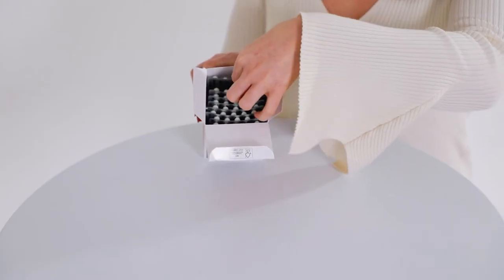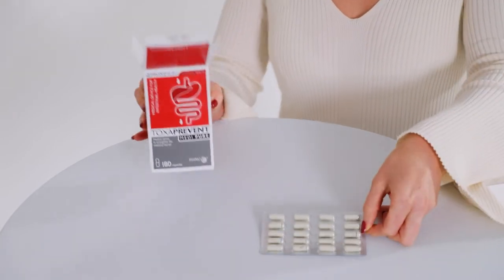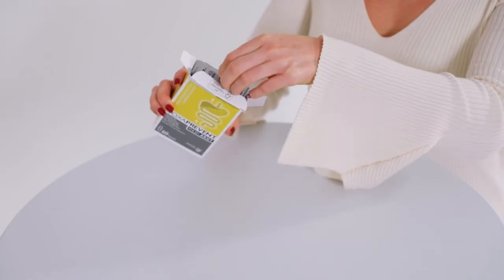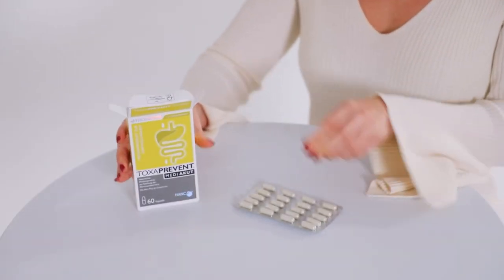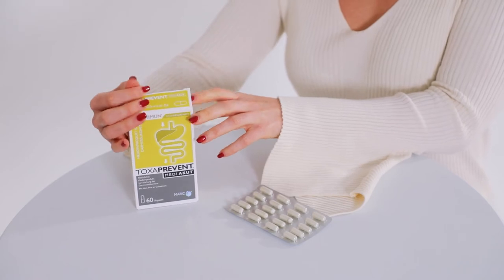Difference between the Toxaprevent Medi Pure Capsules and Toxaprevent Medi Acute Capsules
The main difference between the two products is the Toxaprevent Medi Pure Capsules contains nothing but the pure, natural and active MANC particles whereas the Toxaprevent Medi Acute Capsules are specially formulated to contain the pure, natural and activate MANC particles alongside clean, high grade and de-caseinated colostrum i.e. the colostrum contains no casein one of the proteins found in milk. The colostrum in the Toxaprevent Medi Acute is designed to enter the lower digestive tract where it can be better absorbed and utilised to help support and most importantly rebalance your immune system.

The Toxaprevent Medi Pure and Toxaprevent Medi Acute are both specially coated having a delayed release to work in the lower digestive tract, the intestines and colon. The capsules are  gastro-resistant which means they will not break down in the stomach’s acidic environment

This allows them to by-pass the stomach and reach the lower digestive tract where the MANC® particles will be released directly into the lower digestive tract so they can bind the histamine, heavy metals and ammonium which are detoxed through your natural bowel movement.

What are MANC particles in Toxaprevent?

All Toxaprevent products contain MANC® particles, which are the cleanest, safest and most researched Zeolite Clinoptilolite on the market. The MANC® particles are activated through our in-house and scientifically backed process which optimises the particle size to make sure they safely travel through the digestive tract and pass out the body via your natural bowel movement. We also ensure that the MANC® particles do not bind to your essential nutrients, vitamins or minerals.

We put our natural and active ingredient through thorough research and testing, for which we have patented, and proven that it can detox histamine, heavy metals, ammonium and other pollutants and irritants such as mould and mycotoxins safely and quickly from the body and the surface of the skin.

Toxaprevent Medi Pure Capsules Highlights:

- Natural, vegan and no fillers
- Targets the lower digestive tract (intestines and colon)
- Pure, safe and natural Clinoptilolite Zeolite (MANC)
- Detoxes histamine, heavy metals and ammonium
- Vegan capsules
- 30 day supply (180 capsules)
- Only £1.46 per daily dosage

Toxaprevent Medi Acute Capsules Highlights:

- Natural, no fillers or additives
- Blended with de-caseinated colostrum
- Balances the immune system using colostrum
- Vegan capsules
- 10 day supply (60 capsules)
- Only £4.39 per daily dosage

Presented by our in-house health architect April Galbraith from the Nouveau Healthcare team. Medically checked and reviewd by Gaya Neault BSc Chemistry with Medicinal Chemistry.

Scientific References:

Critical Review on Zeolite Clinoptilolite Safety and Medical Applications in vivo. Sandra Kraljević Pavelić, Jasmina Simović Medica, Darko Gumbarević, Ana Filošević, Nataša Pržulj and Krešimir Pavelić.

Antiviral properties of clinoptilolite. Magdalena Grce , Kresˇimir Pavelic.

Zeolite Clinoptilolite: Therapeutic Virtues of an Ancient Mineral. Andrea Mastinu, Amit Kumar,Giuseppina Maccarinelli, Sara Anna Bonini, Marika Premoli, Francesca Aria, Alessandra Gianoncelli, and Maurizio Memo.

Histamine and histamine intolerance. The American Journal of Clinical Nutrition, Volume 85, Issue 5, May 2007, Pages 1185–1196. Laura Maintz, Natalija Novak.

Histamine Intolerance Originates in the Gut. Wolfgang J. Schnedl , and Dietmar Enko.